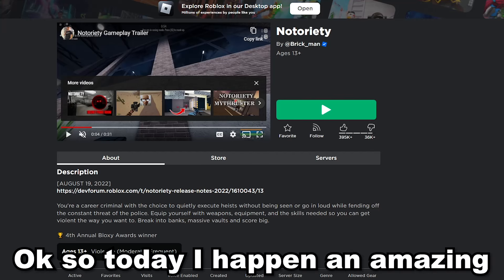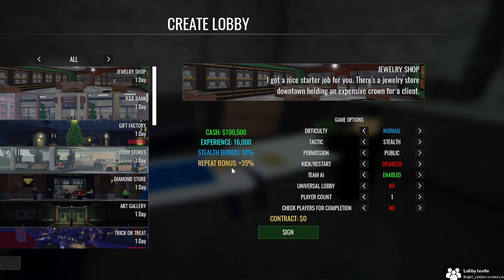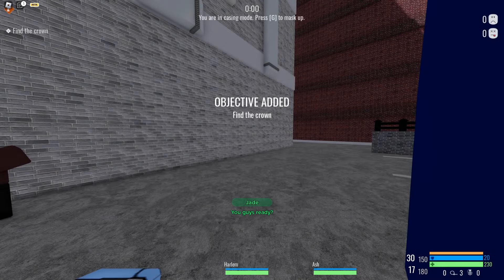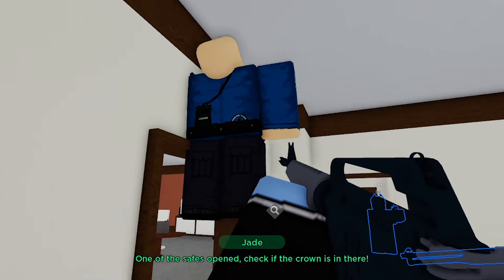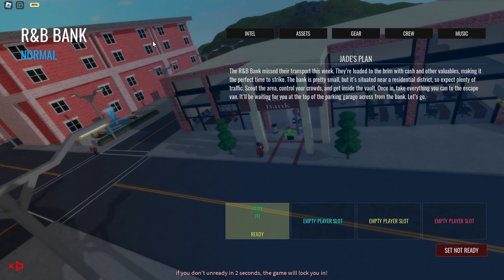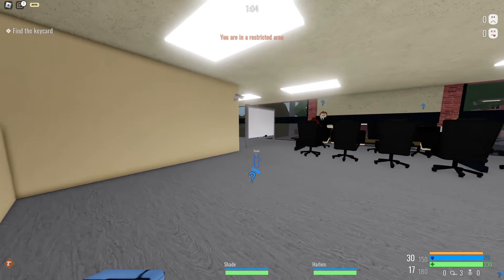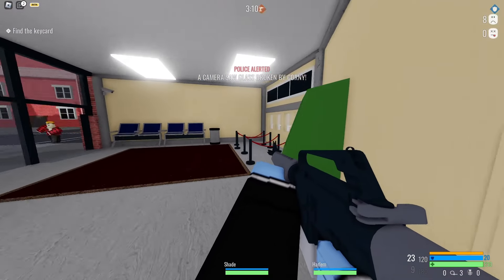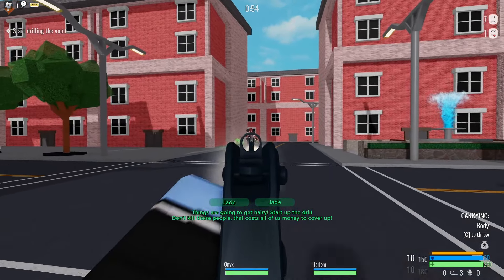the BEST roblox BANK HEIST GAME...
Second Channel:
Editor: RedlineRush, VexClover, me :)